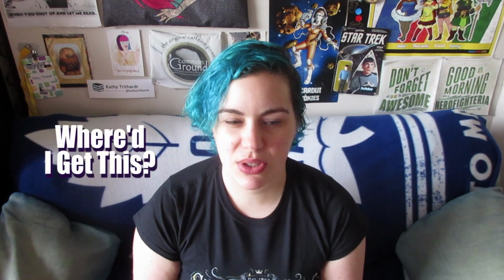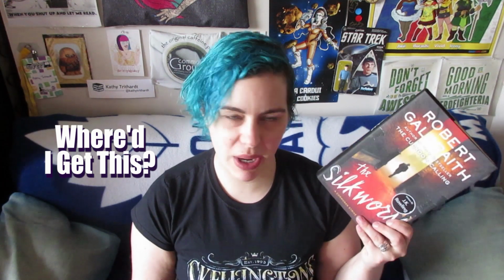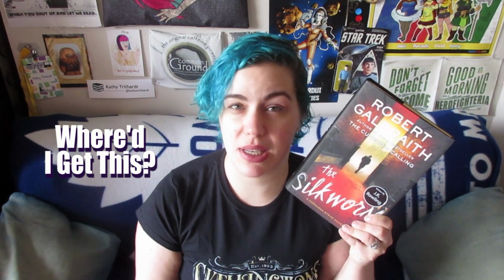Read Your Shelves! - Announcement & TBR [CC]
In which I introduce Read Your Shelves, a month long event where you read the unread items on your won shelves.

Please see this apology, and why the name of this readathon has been changed:

Official hashtag for all the social medias

When: January of 2019

Of course: withcaptions (yay)!

I'm also on Litsy: kathytrithardt
Yay booktube!